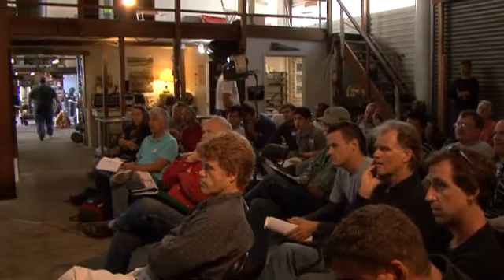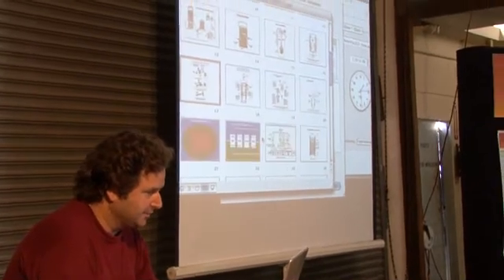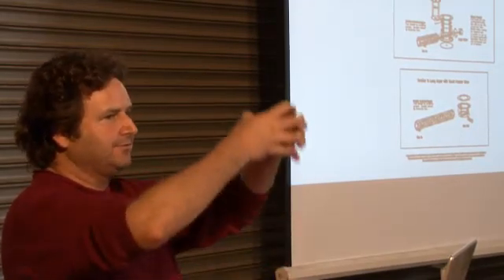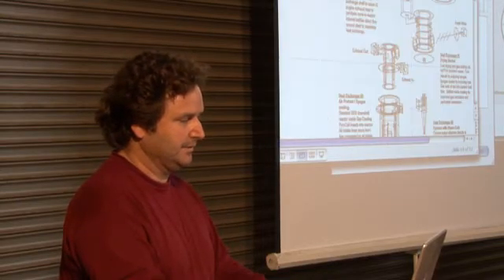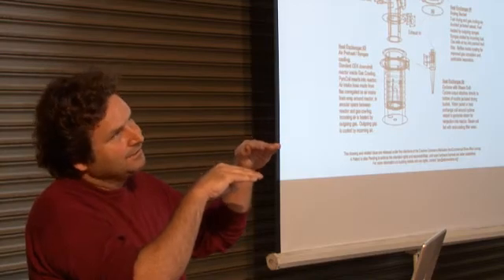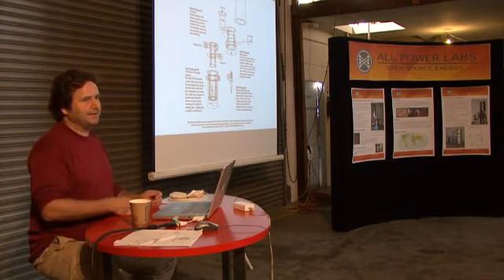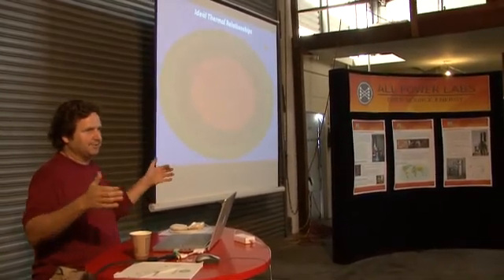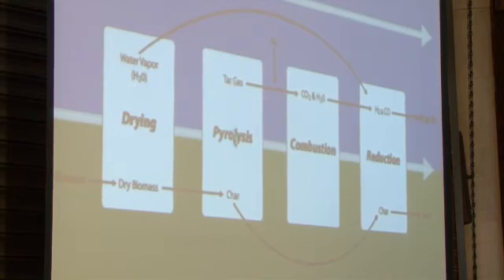Gasification Basics (part 10/10), with Jim Mason